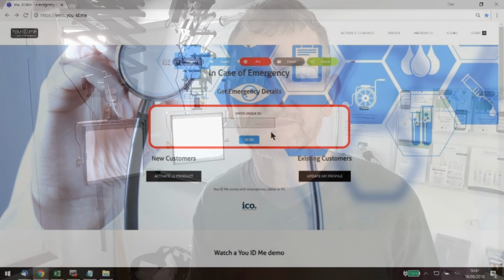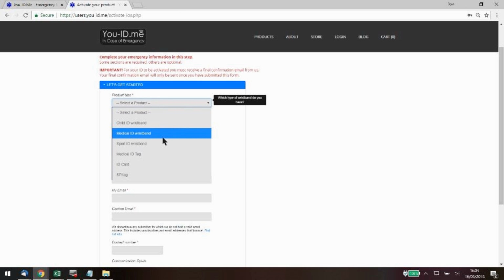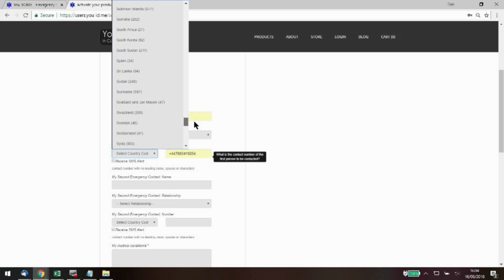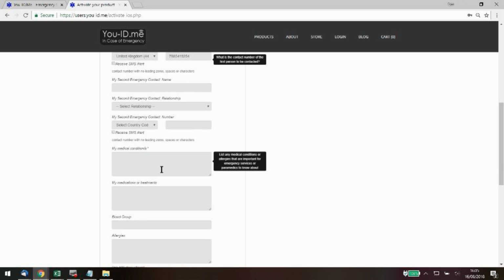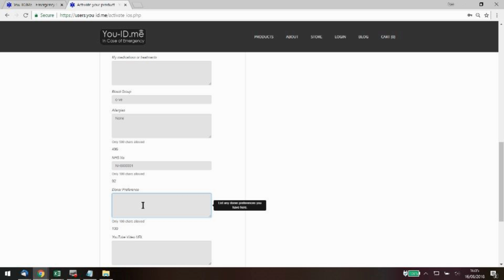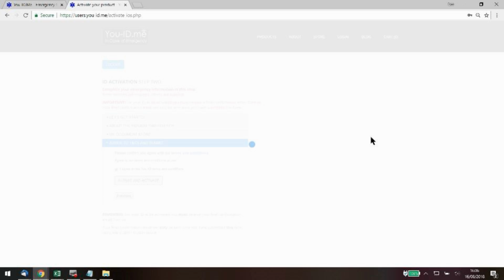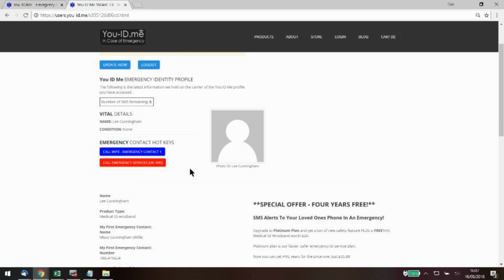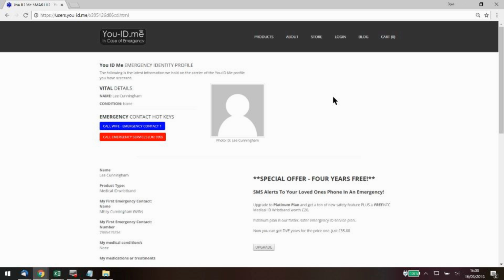How to activate your emergency ID product on You ID Me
How to activate your emergency ID product on the You ID Me system. It's easy to get up and running and create a heightened level of safety and security for you and your family.

Watch this video by Lee Cunningham for a demonstration of how to activate your emergency ID Product quickly and easily.